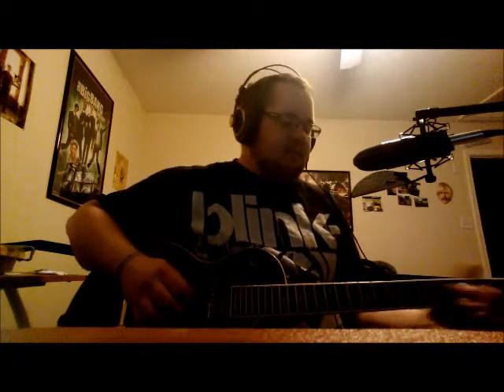Welcome To Misery (bass tutorial) - Goodnight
Intro: x4
Verse: x2
Chorus: x1
Verse: x3
Chorus: x1
Breakdown pt.1: x2
Breakdown pt. 2: x1
Breakdown pt. 3: x3
Breakdown pt 4: x2
Intro: x2
Verse: x4
Chorus: x1